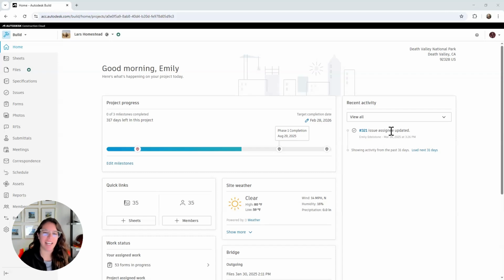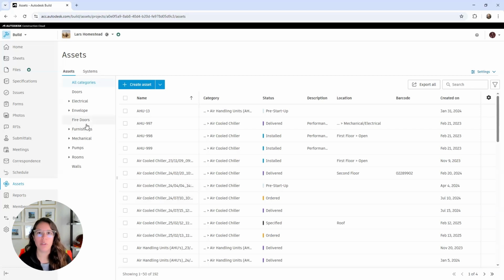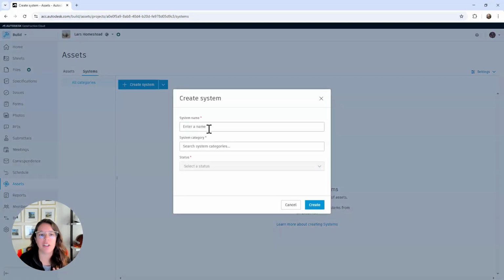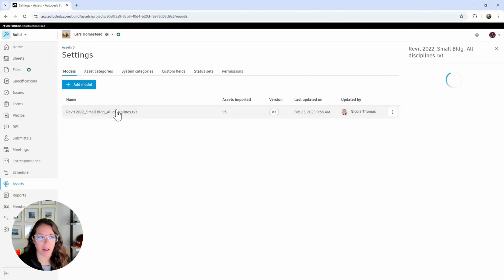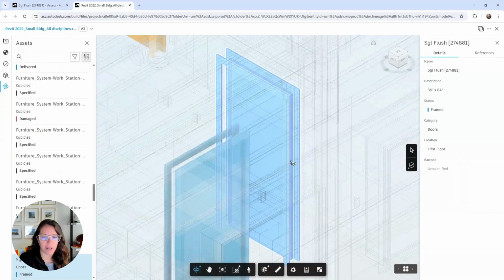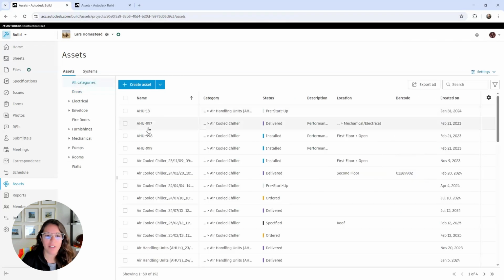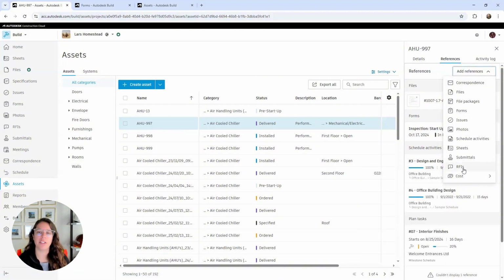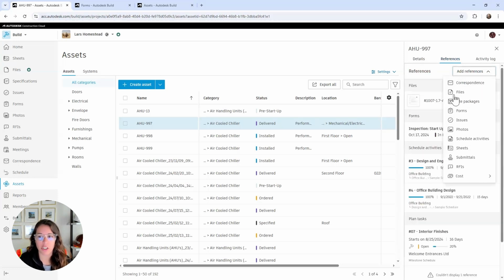Autodesk Construction Cloud: Assets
Looking to learn more about asset management inside of Autodesk Build / Autodesk Construction Cloud? You are in the right place!

While I would say assets is traditionally used for managing items like MEP equipment, it's such a flexible tool that it really can be used to track anything - physical or not. Some examples: doors and hardware, TVs, cabinets, safety certifications, fleet, so much more.

Is there anything else you want to learn about assets? Throw them in the comments!